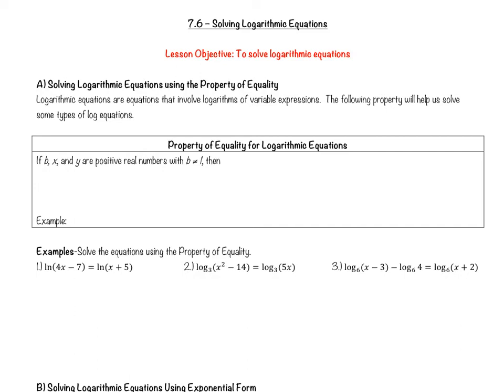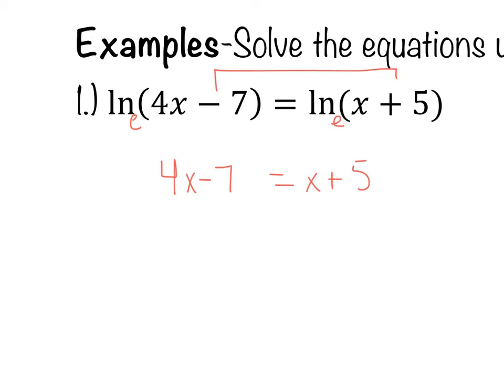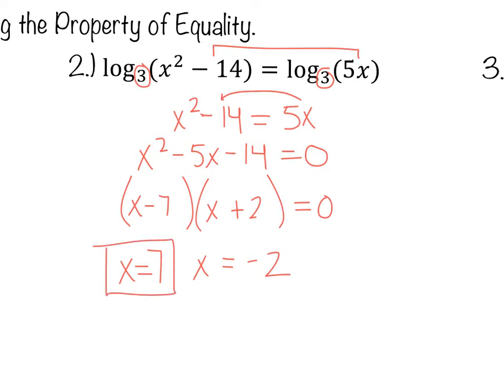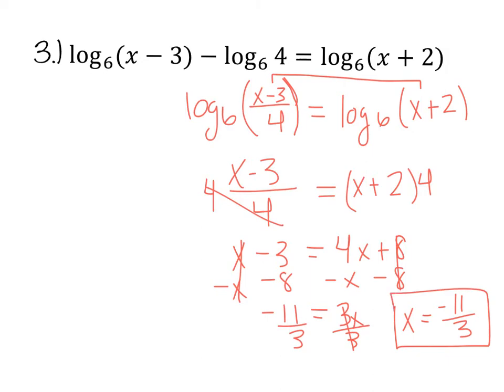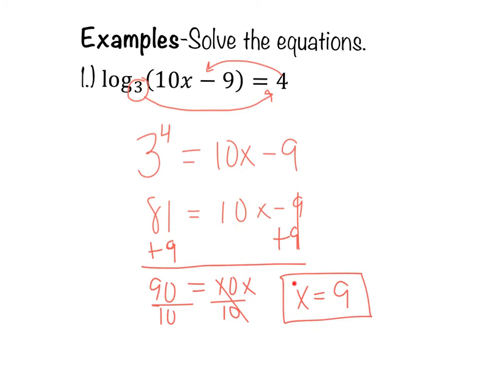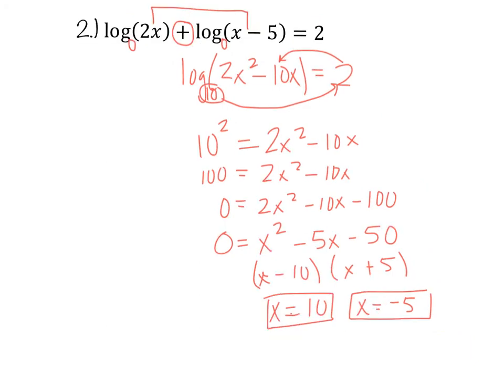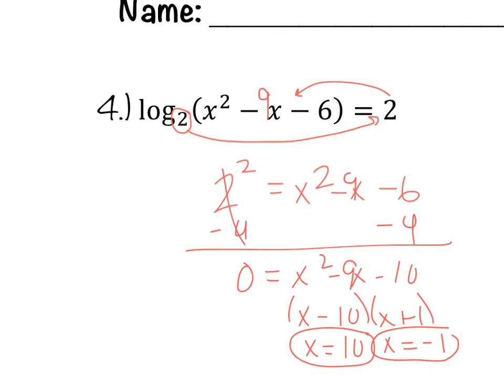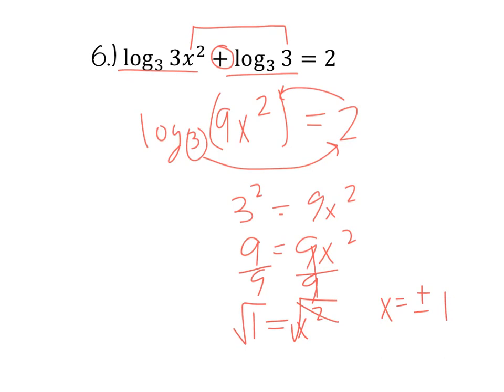Solving Logarithmic Equations